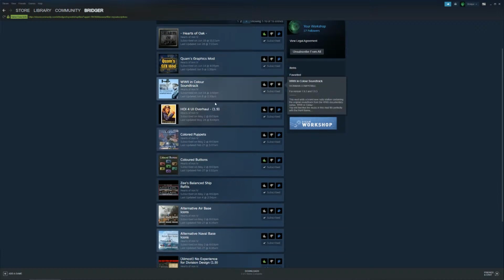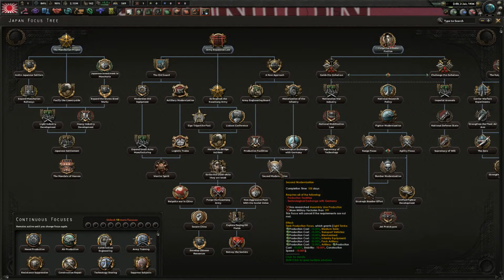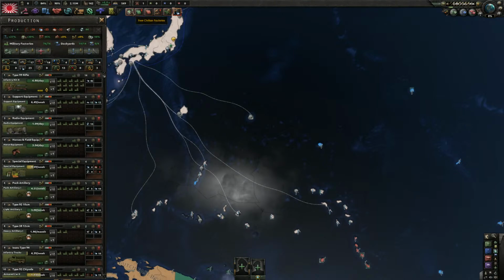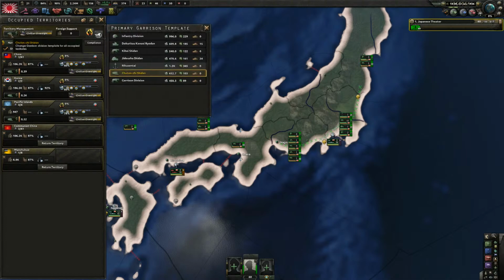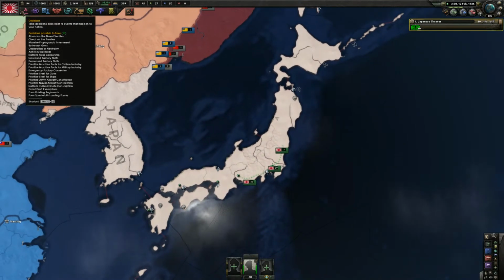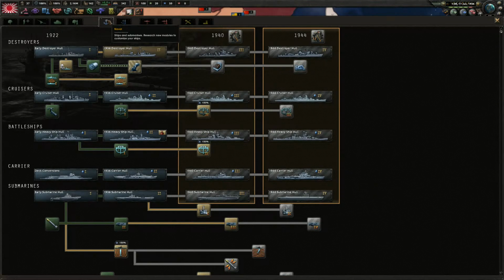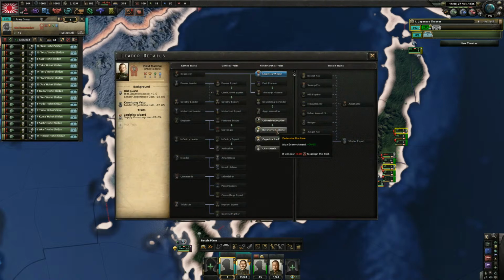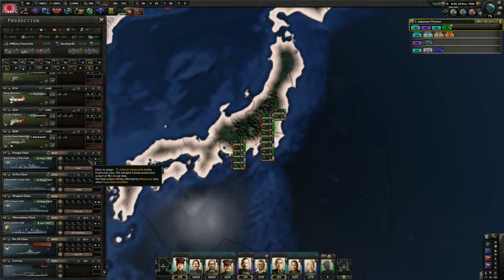A Rising Sun # 1 [Hearts of Iron IV]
Using the Hearts of Oak Historical Overhaul Mod